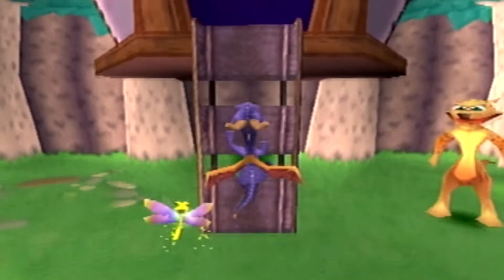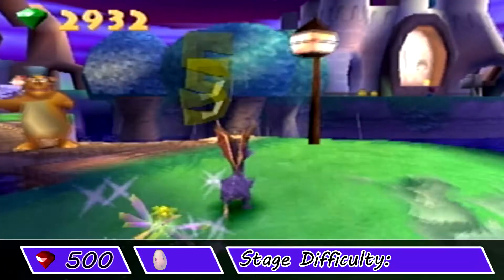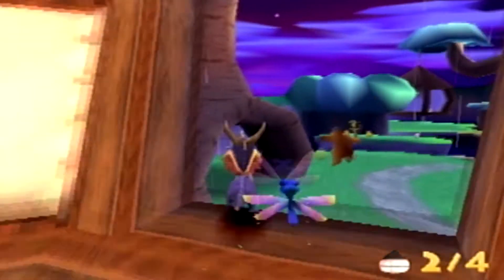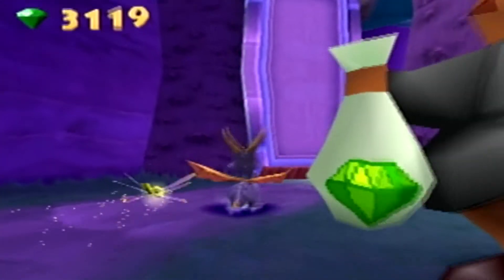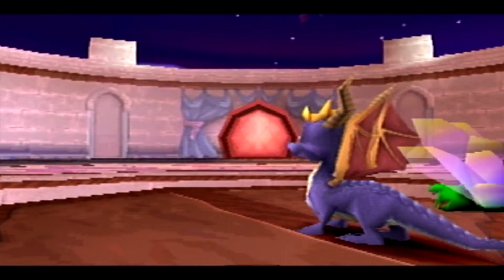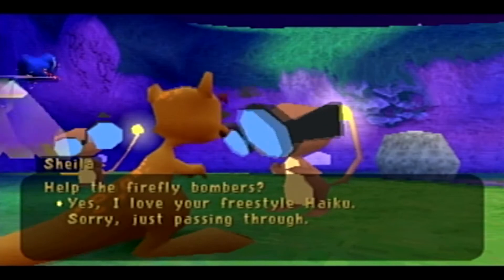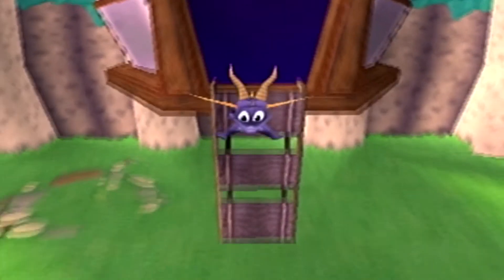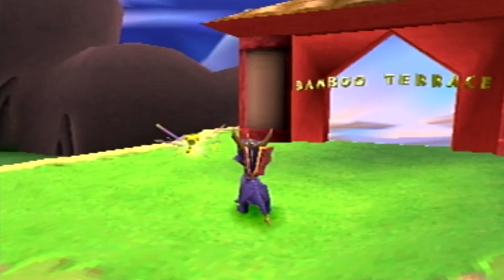Spyro: Year of the Dragon - Episode 11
Not so much "spooky"
This level needs some more work
Finish it quickly...

Be sure to "like" this video if you enjoyed it, it really helps me out :)